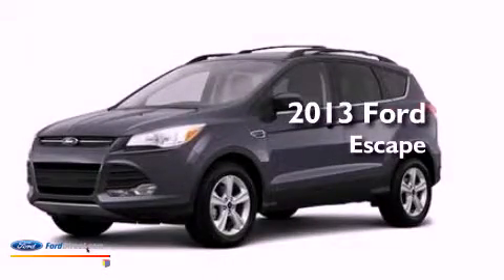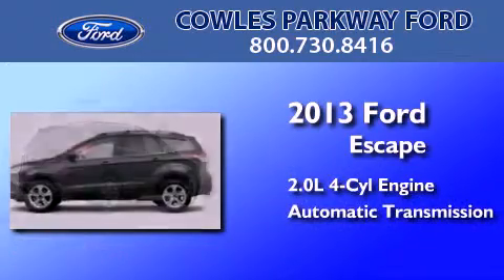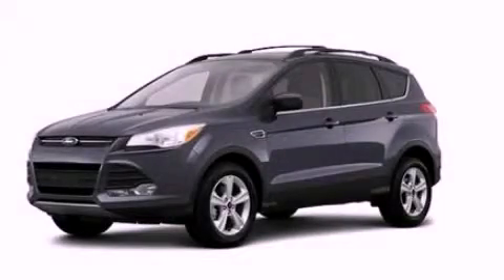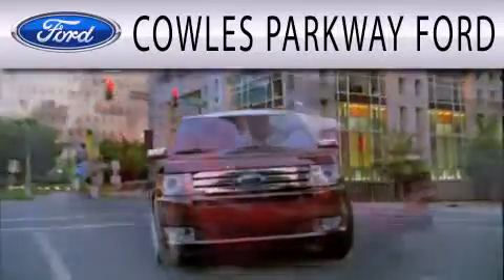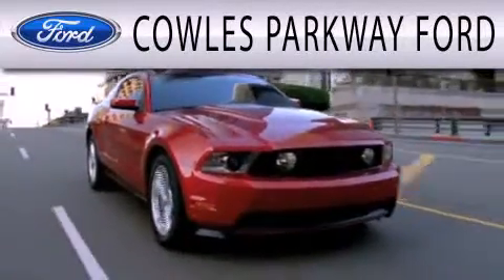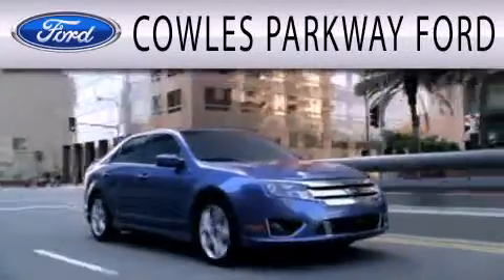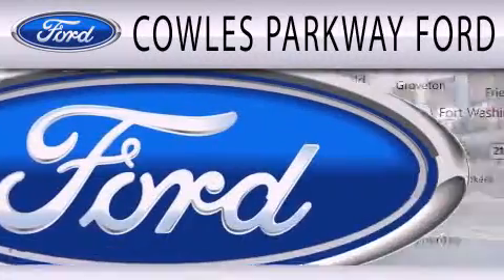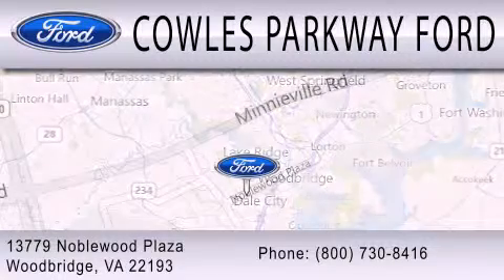2013 FORD ESCAPE Woodbridge VA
Year : 2013
 Make : FORD
 Model : ESCAPE
 Engine : 2.0L I4 16V GDI DOHC TURBO
 Trans . : 6-SPEED AUTOMATIC
 Exterior : STERLING GRAY METALLIC

 Stock : 130859